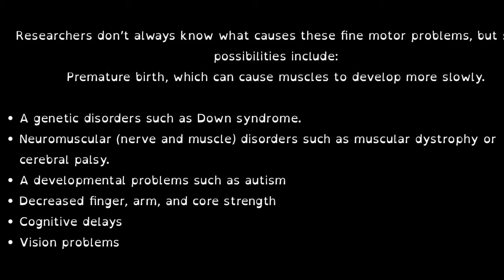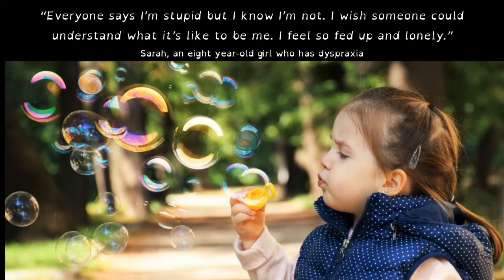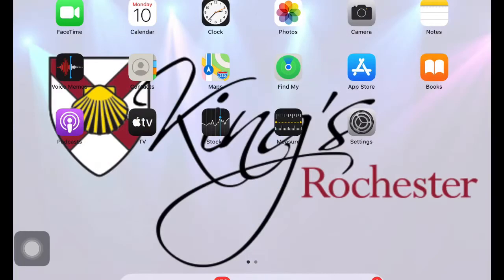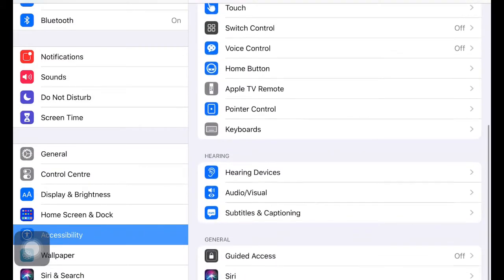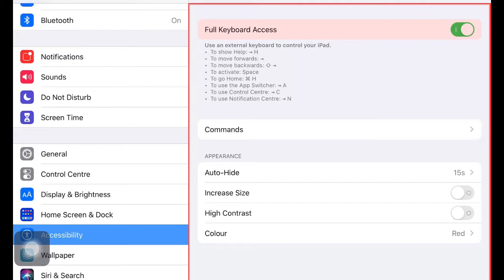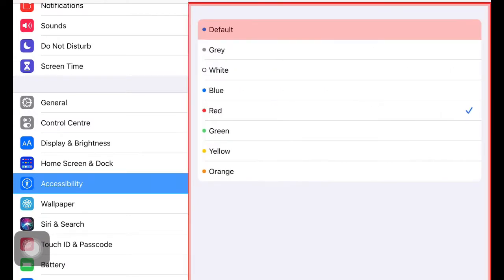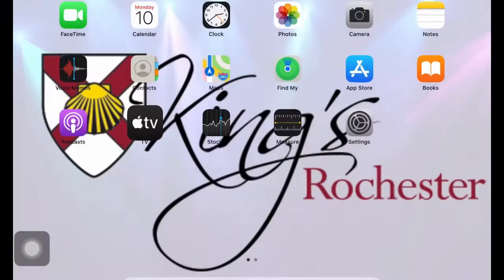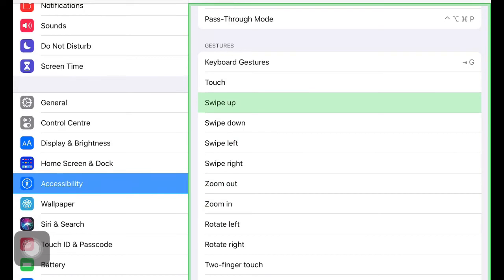AccessingAccessibility Day 8 - Full Keyboard Access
Control the iPad through the keyboard to make movement easier for those with SEND or to make instructional videos.